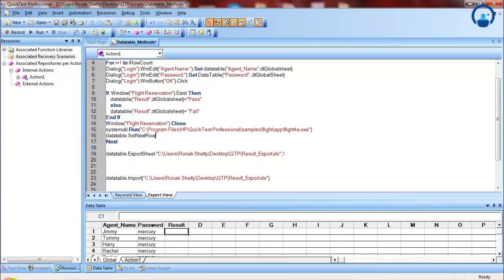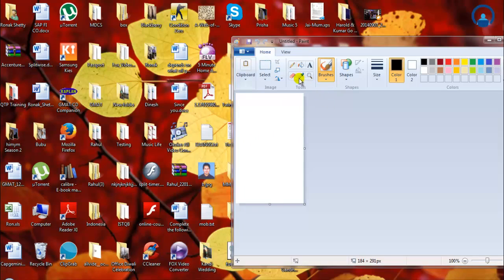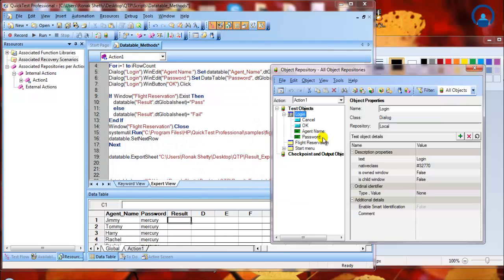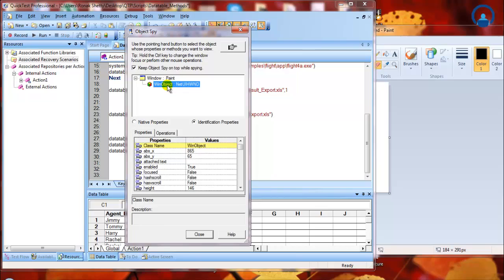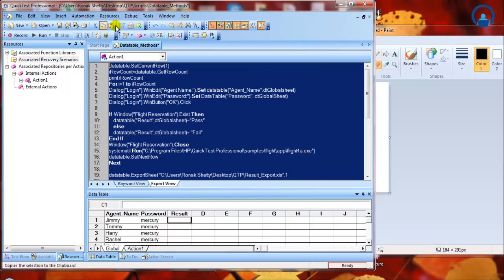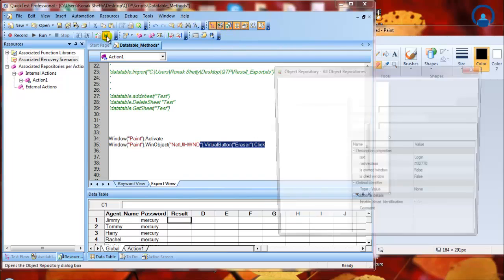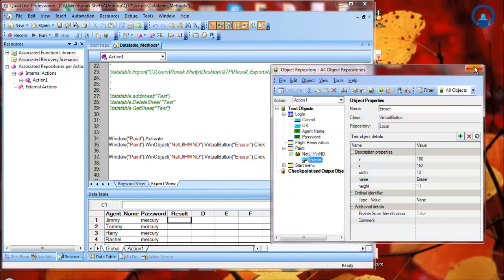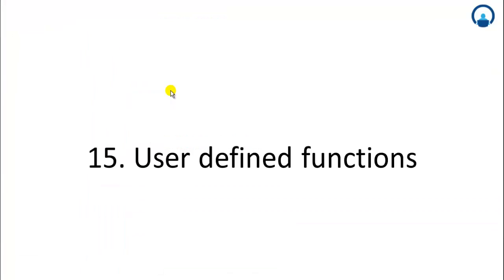61 Virtual Objects Part 2